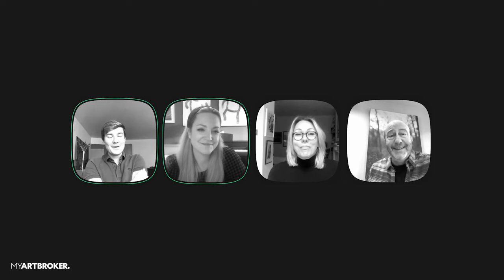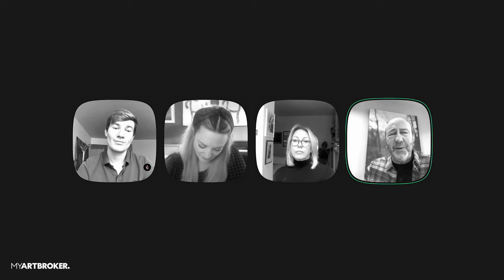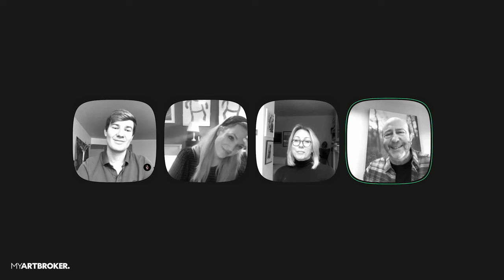The American Pop Art Print Market: Andy Warhol & Jean-Michel Basquiat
Panelists: Rebecca Marsham, Louis Denizet & Richard Polsky
Host: Charlotte Stewart

During the meeting, the participants discussed various topics related to the American pop art market. They highlighted the unique appeal of American pop art and its resilience as a market when it comes to prints as a medium. They mentioned the importance of provenance, condition, and authenticity when evaluating the value of art. They also discussed the impact of mass merchandise featuring pop art imagery on the collecting market. The participants touched on the relationship between Warhol and Basquiat and the collaborative pieces they created. They mentioned an upcoming collaborative piece by Basquiat and Warhol that will be offered at auction. The participants also shared their personal preferences for artworks they would invest in, including the Ladies and Gentlemen series by Warhol, a nude by Lichtenstein, and a print by Ed Ruscha. They emphasized the importance of looking at and experiencing a wide range of artworks to become knowledgeable collectors. The meeting concluded with the participants expressing their excitement for the American pop art market and the potential for future investments.